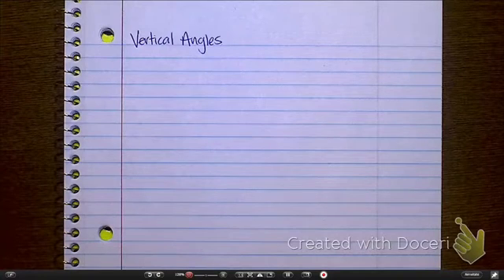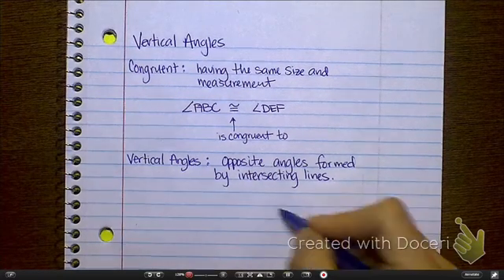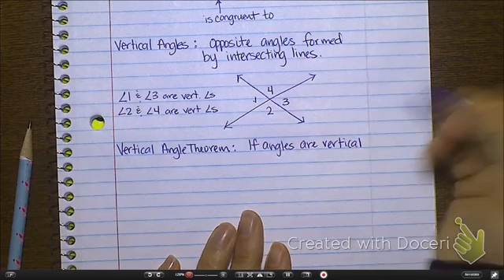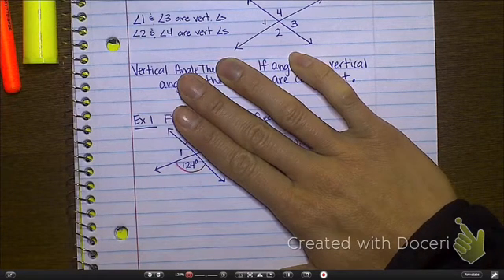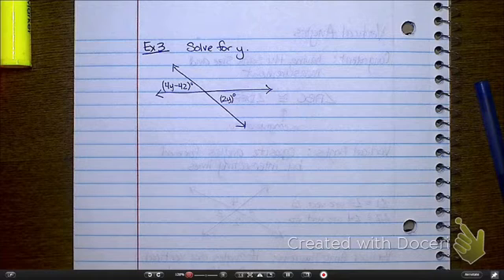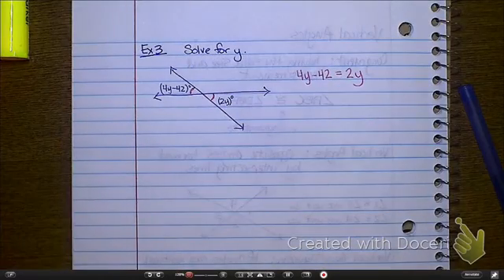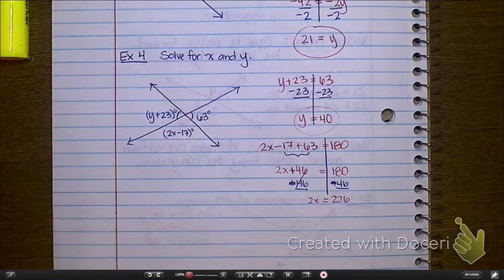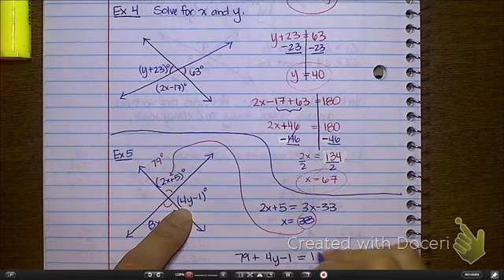2-4 Vertical Angles